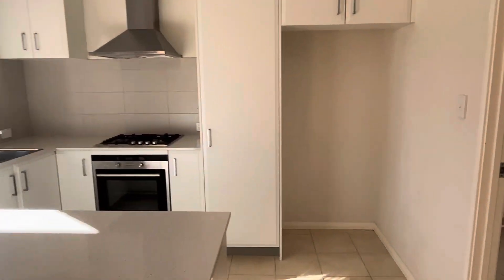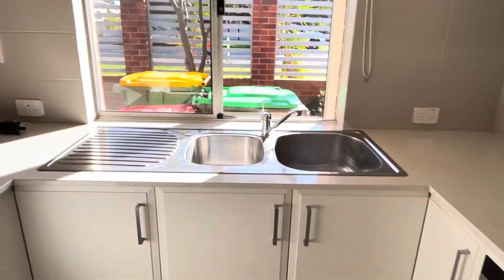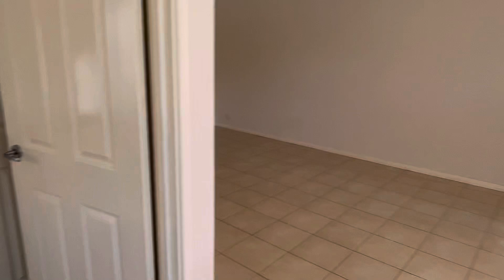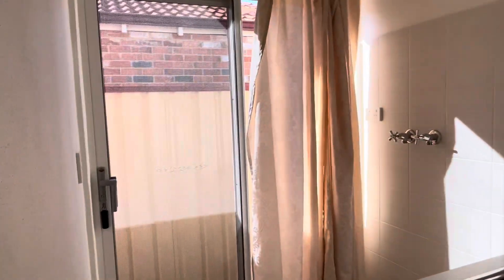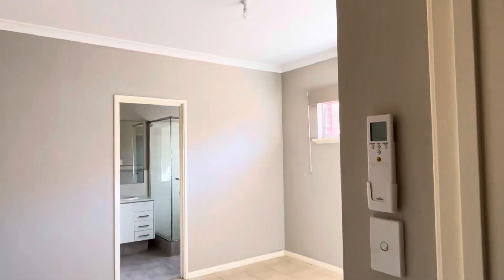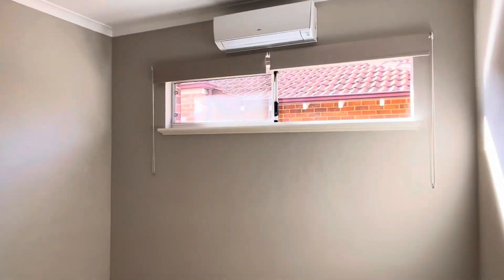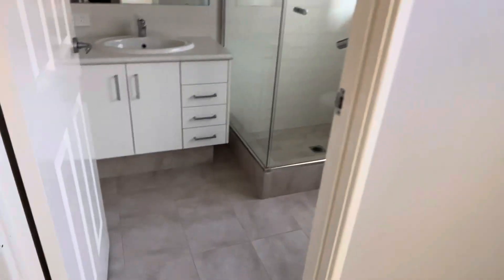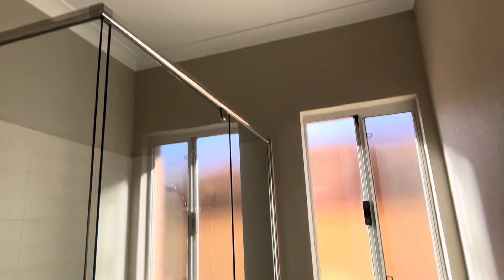FOR RENT - 1/9 Broadway Bassendean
Home 2 Home Proudly Presents.

A 3 bedroom, 2 bathroom villa , situated in a highly sought after location just minutes from the Bassendean train station as well as the cafes, restaurants and local businesses along the Old Perth Road strip. This home offers the perfect lock up and leave lifestyle or a convenient base for the city worker with easy access to the Airport, public transport and Perth CBD

** To match great tenants to our properties, we do require you to be pre-qualified to view this property**

Please complete your profile on Tenant Options via ww.tenantoptions.com.au

We do NOT advertise home open times; you will be invited to attend a private inspection upon receipt of your application.

Features include -

-Open plan living / dining area,
- Well appointed kitchen with stone bench tops
- Master bedroom with a walk-in robe and private ensuite
- Reverse cycle split system air-conditioning
- Central kitchen with gas cooktop, Siemens Pyrolytic oven, MIELE dishwasher, pantry & breakfast bar
- Led down lights throughout
- Built-in robes to all bedrooms
- Secure lockable courtyard gardens with automatic mains reticulation on tap timer
- Private rear laneway access off Railway Parade
- Double remote garage with storage area & shoppers entry